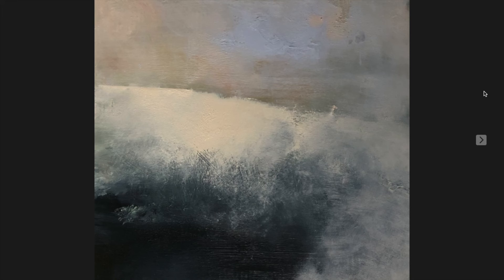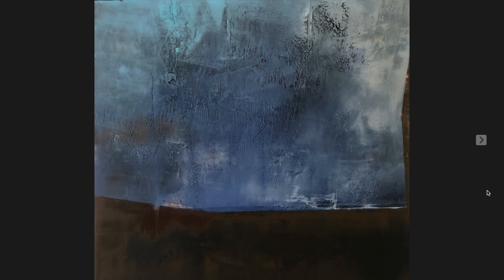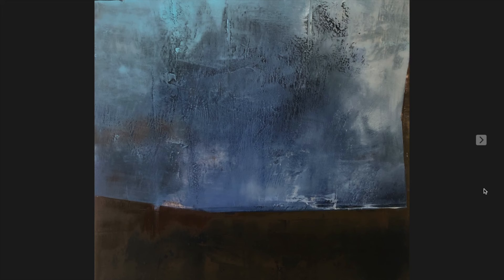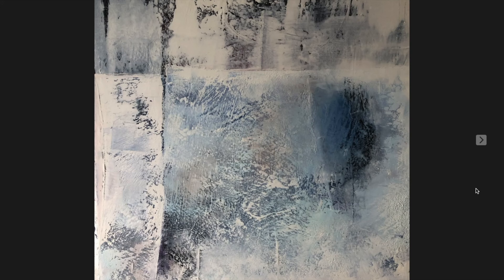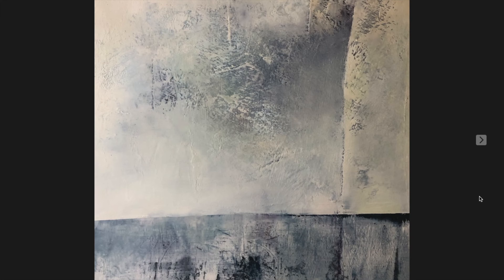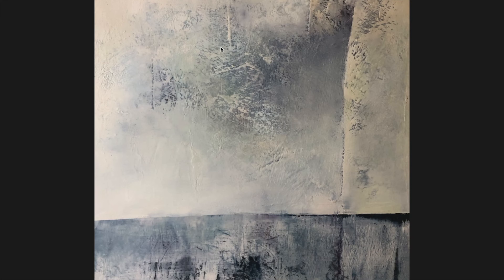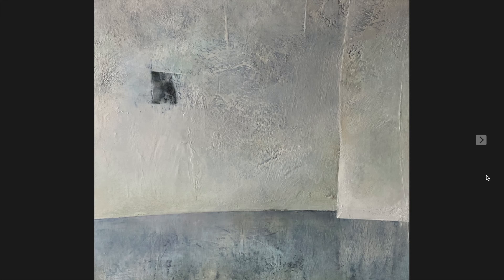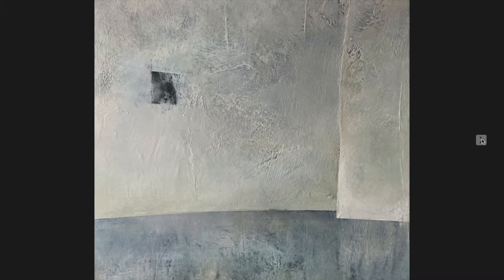Be Bold to Move Your Abstract Oil Painting Forward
This video is about how getting comfortable with bold moves and how they can advance a painting. I take you through the evolution of one of my pieces to show you how I changed it dramatically many times, over time, to get it to its current state.